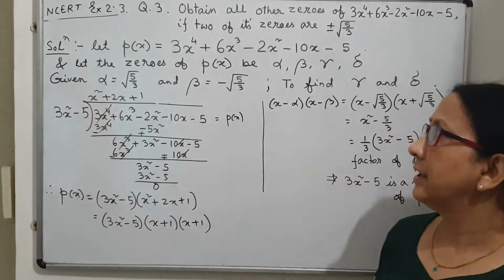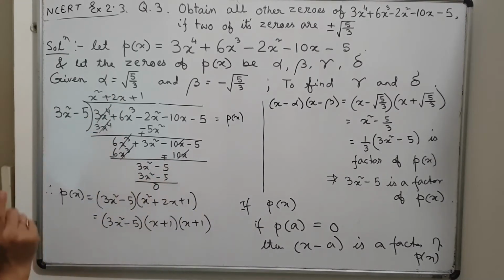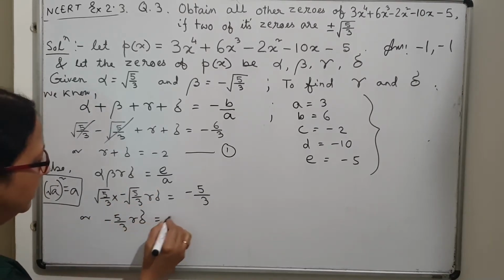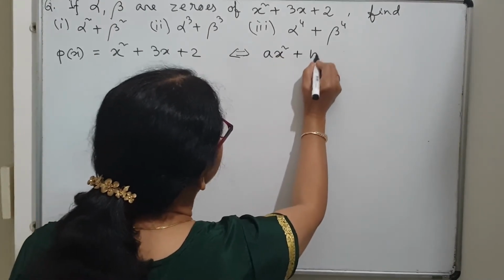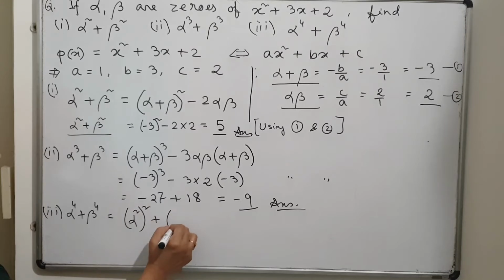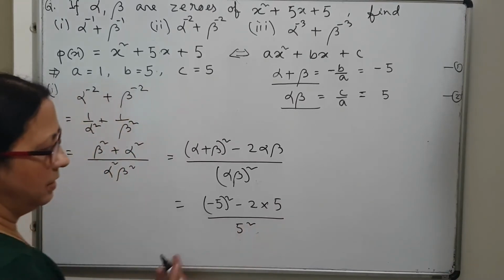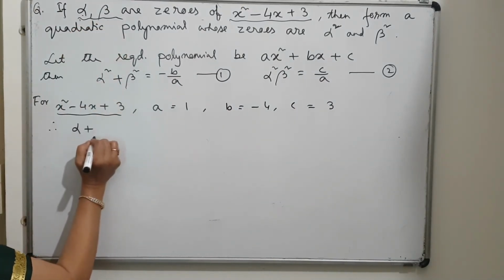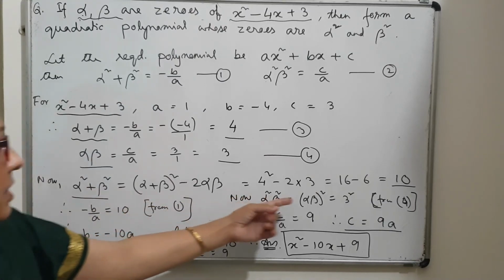Polynomials part 8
solutions of problems